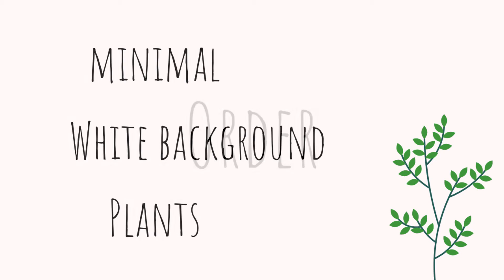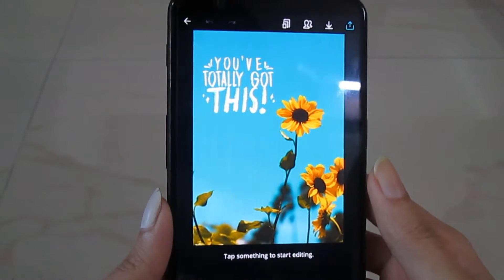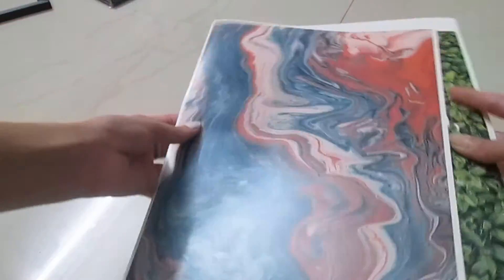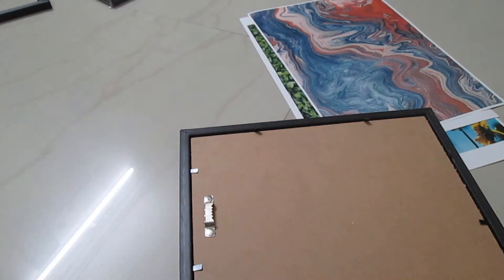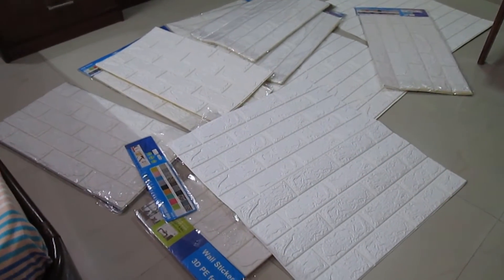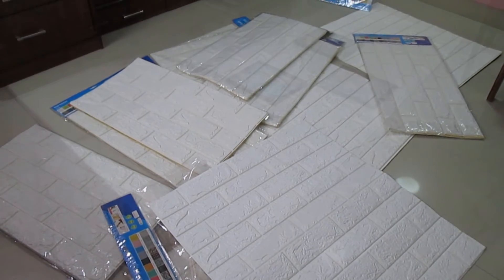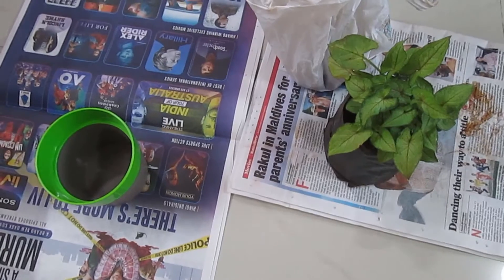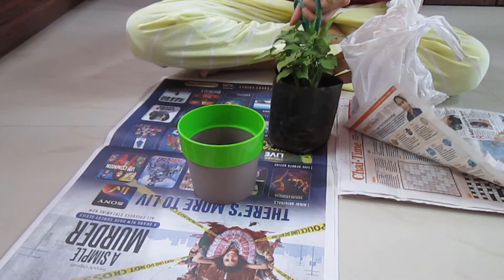Room Makeover on a Budget | Room Makeover Aesthetic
Products mentioned in Video:

Black Frames